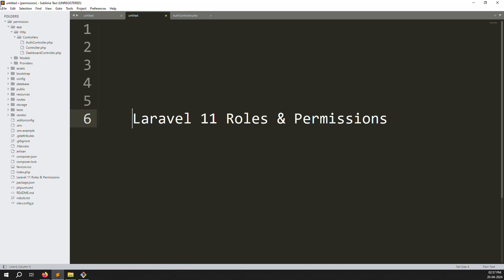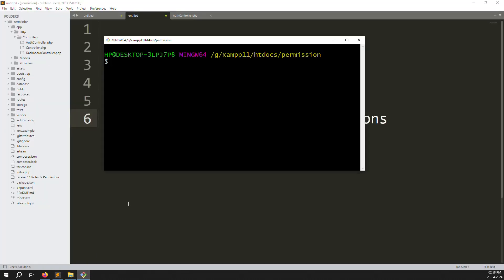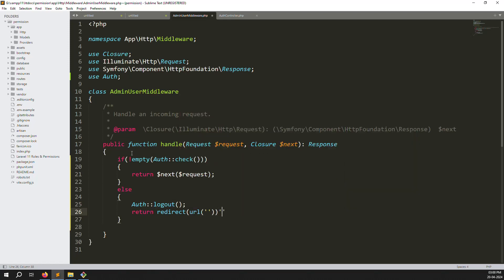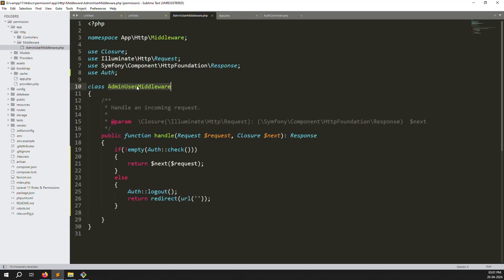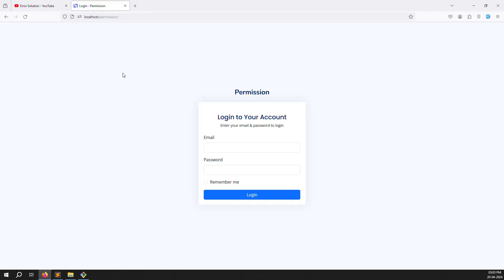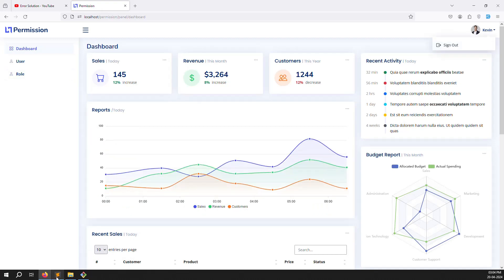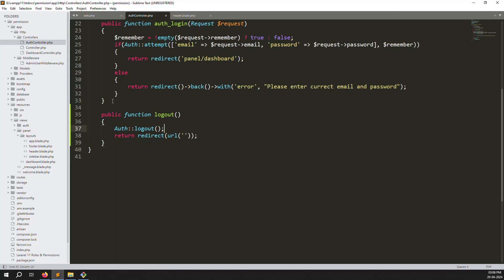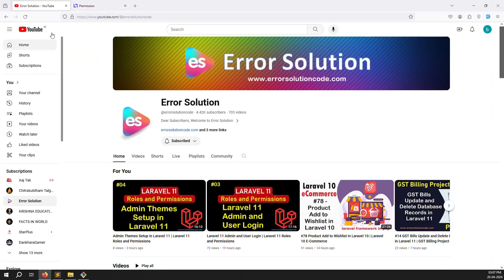Laravel 11 Middleware | Laravel 11 Roles and Permissions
Laravel Roles and Permissions
How to Laravel 11 Middleware
Step By Step Explain Laravel 11 Middleware